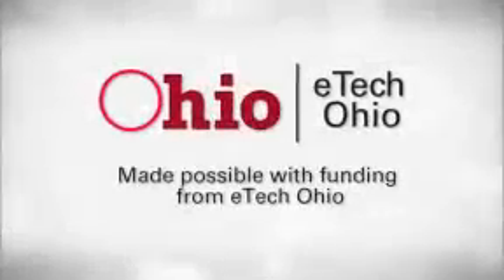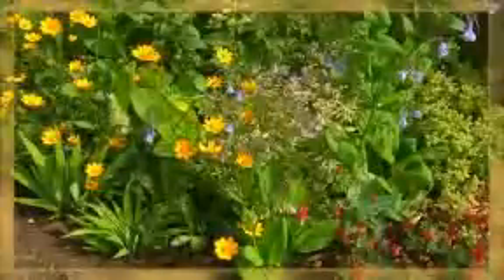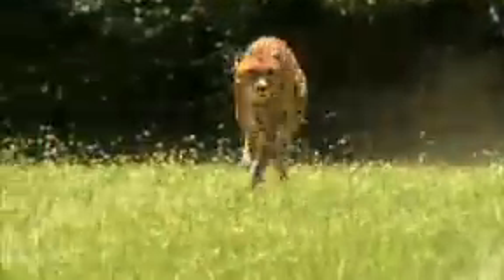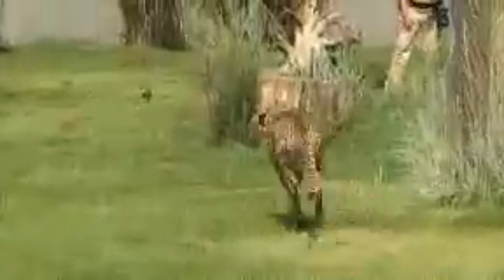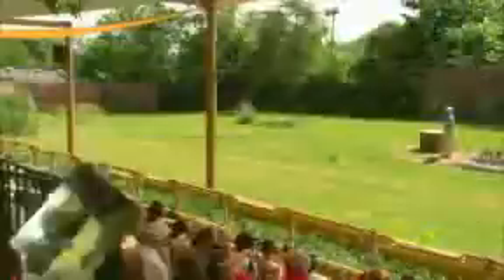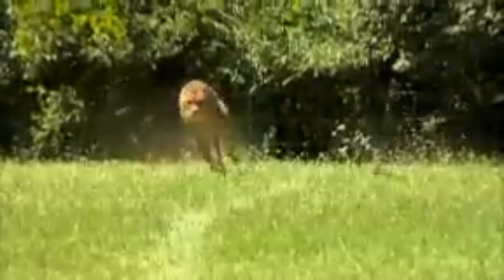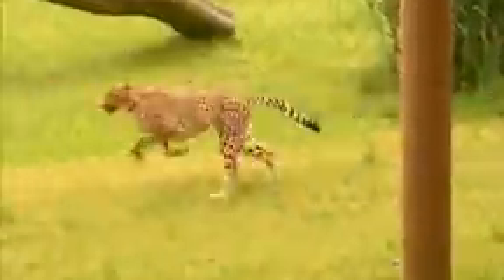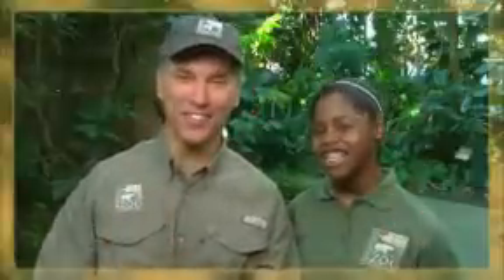You at the Zoo - Survival on the Savanna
In this video, fifth grade students meet the world's fastest Cheetah, Sarah, and learn how Cheetahs have adapted to survive in their Savanna habitat. Then, the You at the Zoo team follows the inquiry process to make predictions and determine how fast they can sprint the Cheetah run.